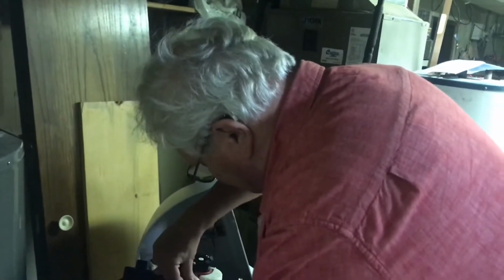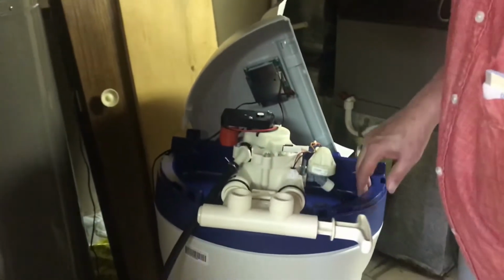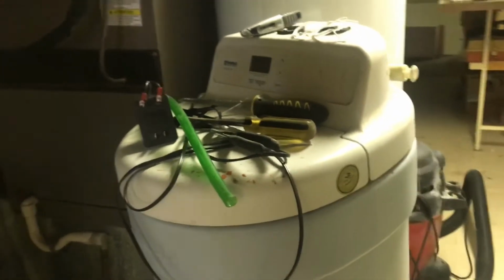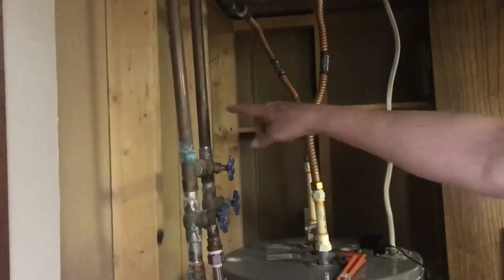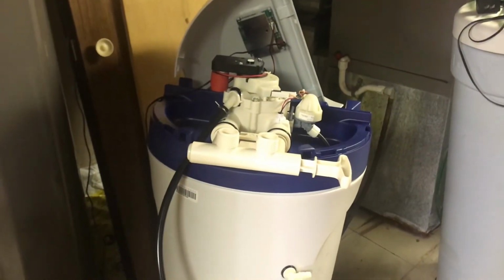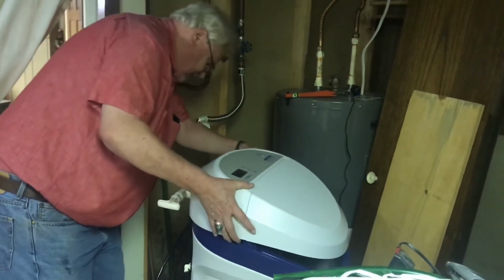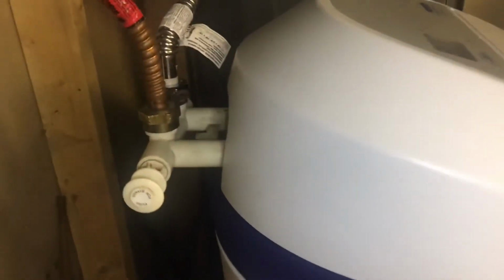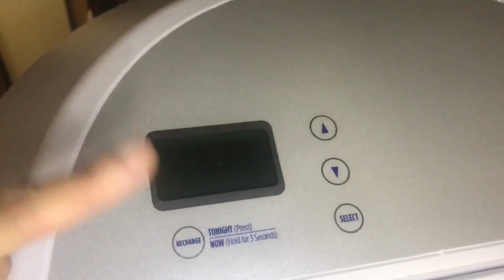Hubby is installing our new water softener .| Marele’s Channel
Water softening is the removal of calcium, magnesium, and certain other metal cations in hard water. The resulting soft water requires less soap for the same cleaning effort, as soap is not wasted bonding with calcium ions. Soft water also extends the lifetime of plumbing by reducing or eliminating scale build-up in pipes and fittings. Water softening is usually achieved using lime softening or ion-exchange resins but is increasingly being accomplished using nanofiltration or reverse osmosis membranes.